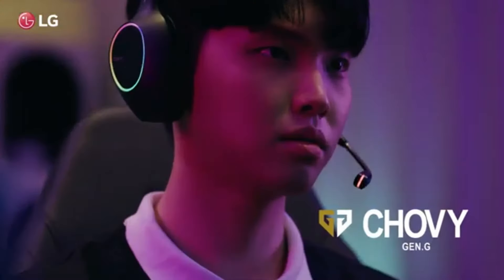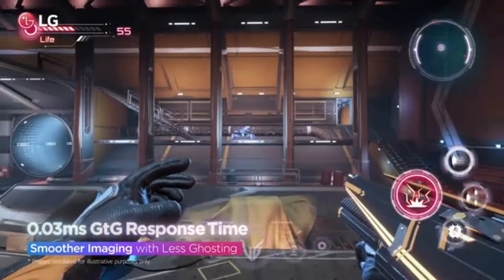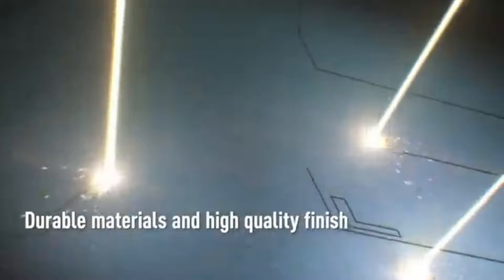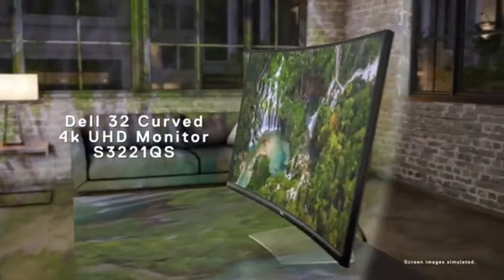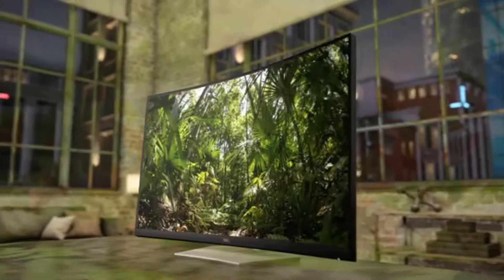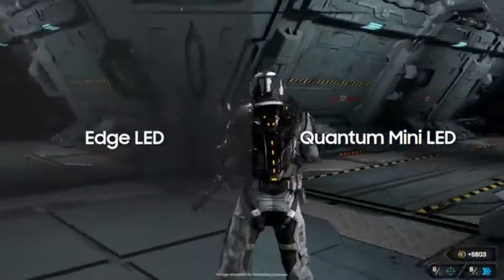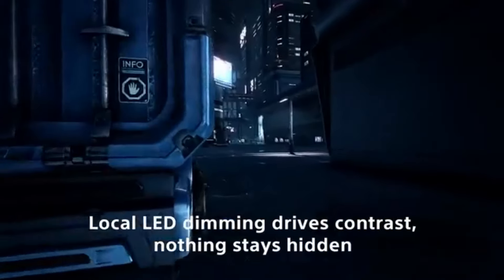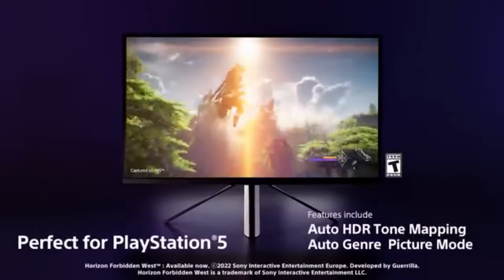5 Best monitors for PS5 in 2025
5 Best monitors for PS5 in 2025